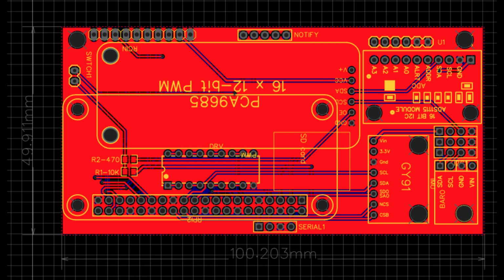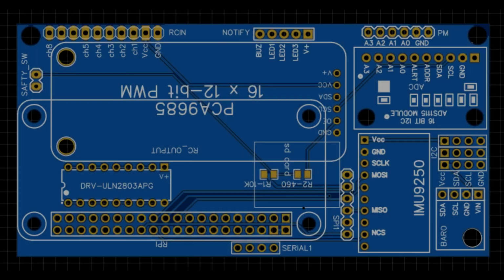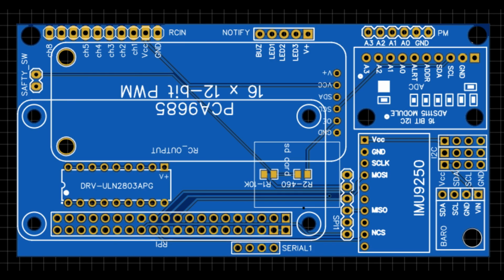06 - OBAL - A Modified Raspberry PI OBAL-Shield for Ardupilot using GY-91.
This video shows a new modified version of OBAL board that is basically a shield of sensors that is mounted on Raspberry-PI boards to run Ardupilot on Linux OS.

OBAL is a new Linux-based board for Ardupilot called Open-Board Architecture for Linux (OBAL). It is designed to be simple to build by professionals as well as hobbyists. And it is on of Ardupilot approved boards. check

The source code necessary to run the new version is

There is another video that describes in details how to modify Ardupilot code yourself to run the new modified board.